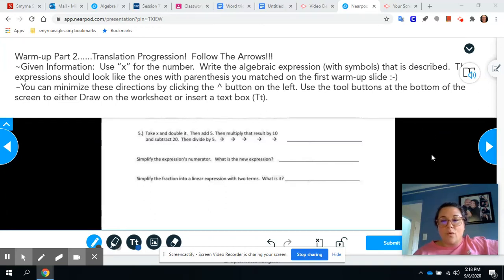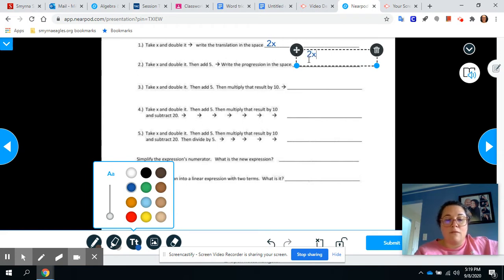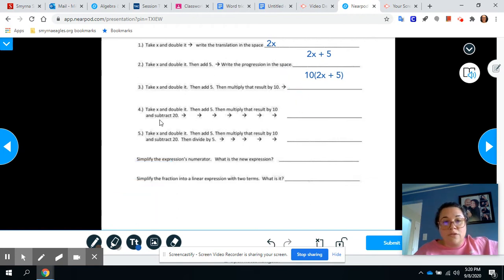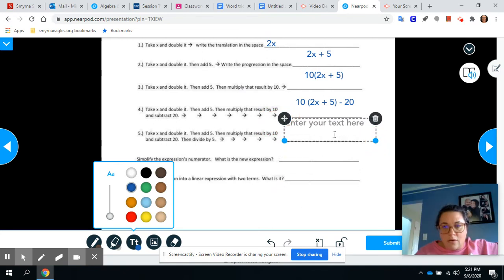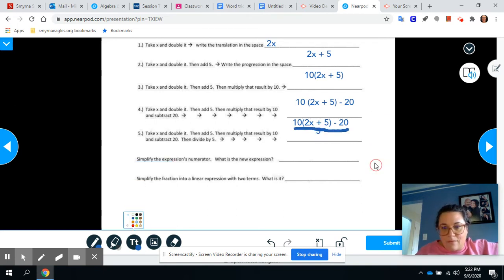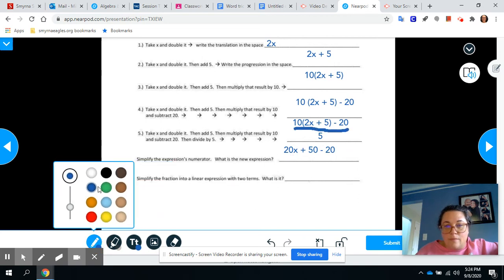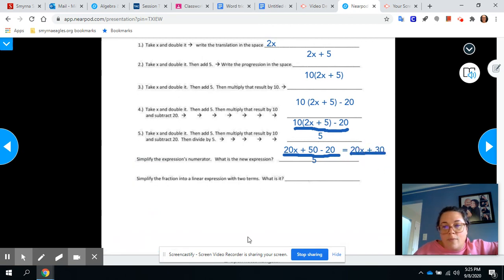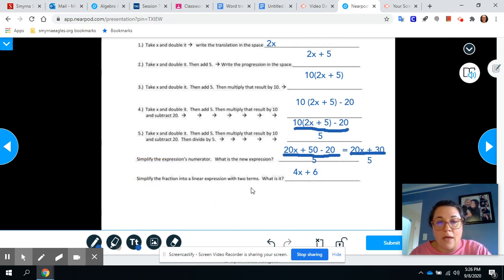Warm up Part 2 Explanation